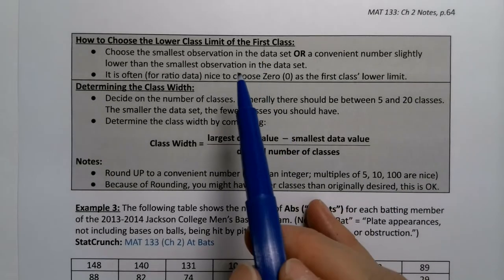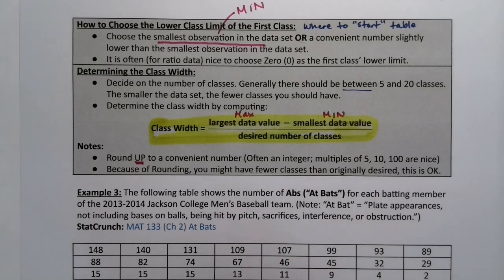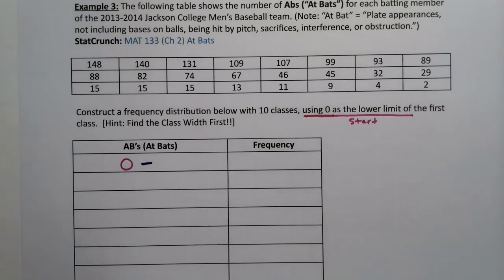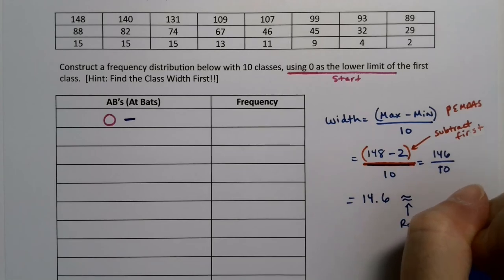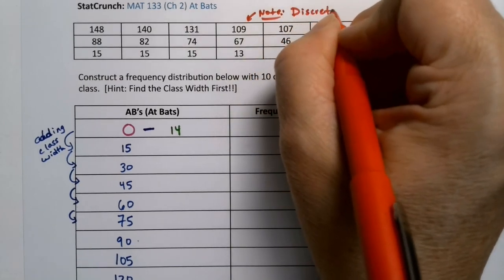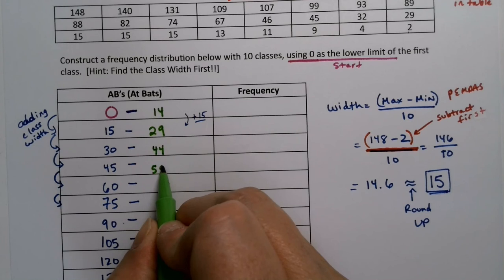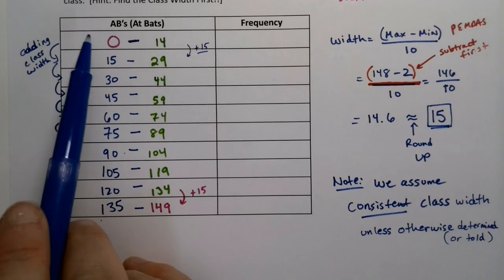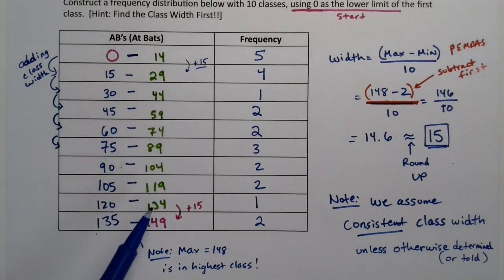MAT 133 2.2 Part 3 (FA20)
Organizing Quantitative Continuous Data: Making a frequency distribution, Finding class width, Counting Frequency from Raw Data